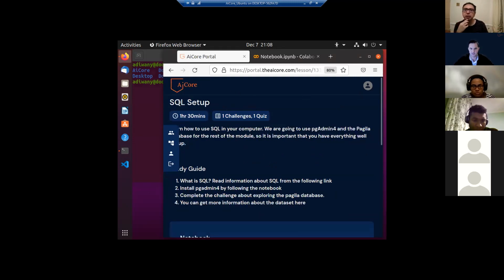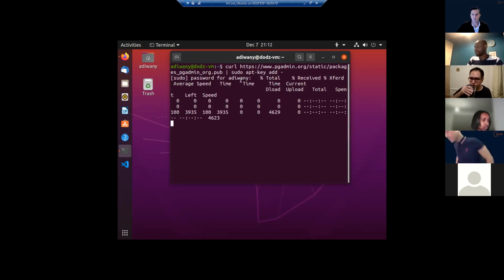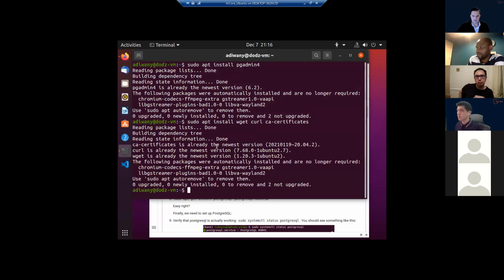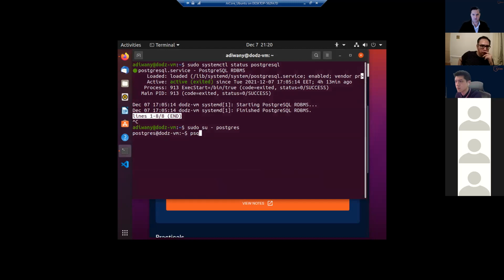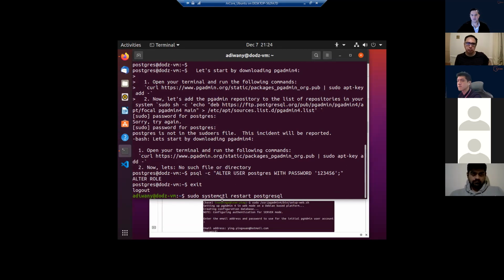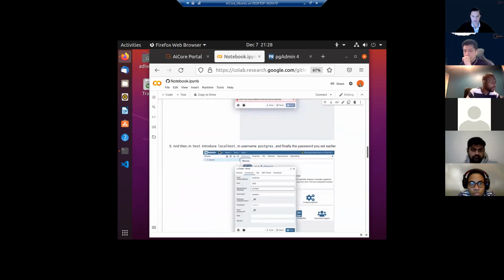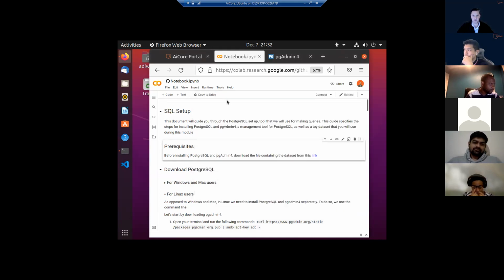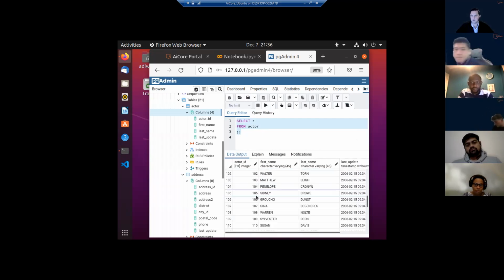SQL Setup Demo - PostgreSQL and pgAdmin4 | 7/11/2021